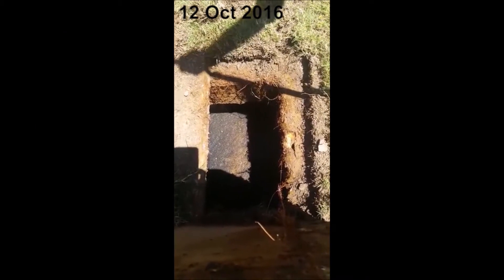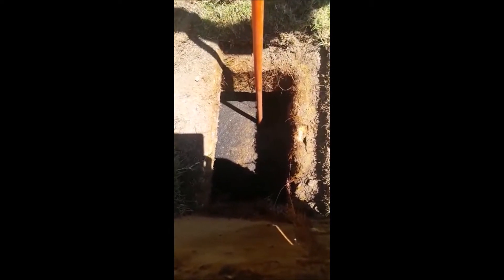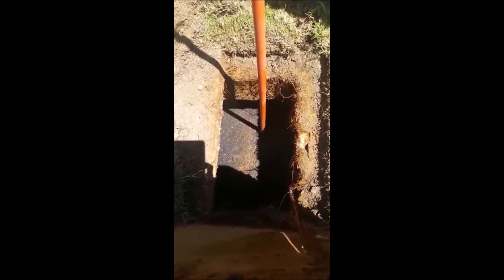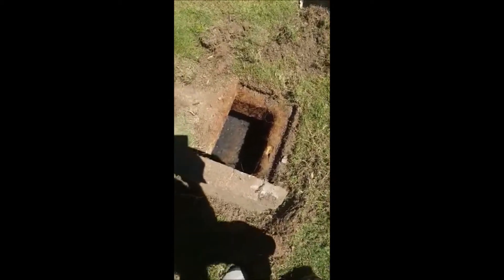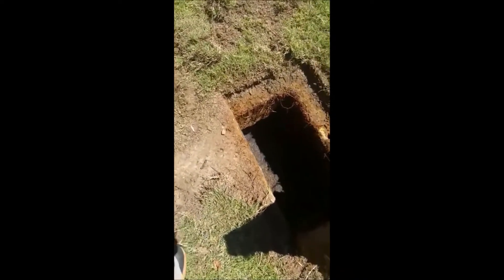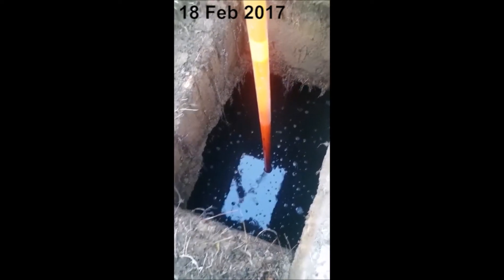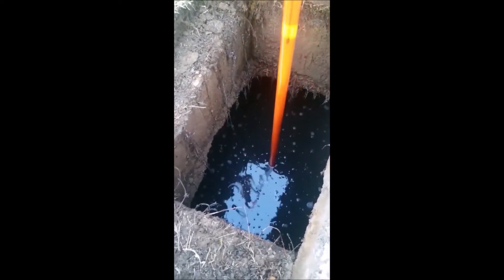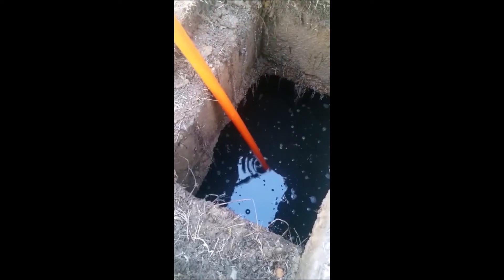S:5 Septic Tank Care - The Australia Test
TankTechsRx for Septic Systems works in an Australian septic pit as it does in the U.S. septic systems we've shown.